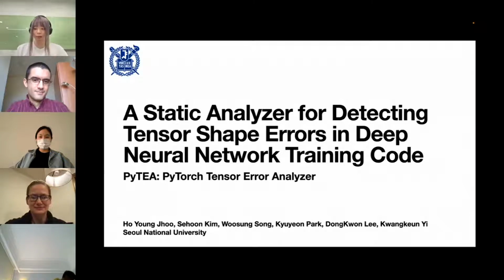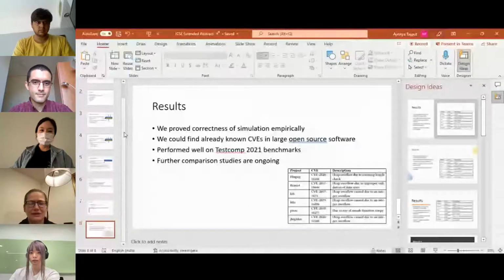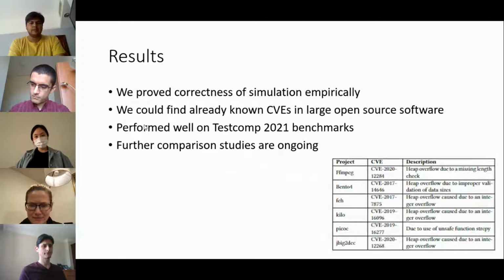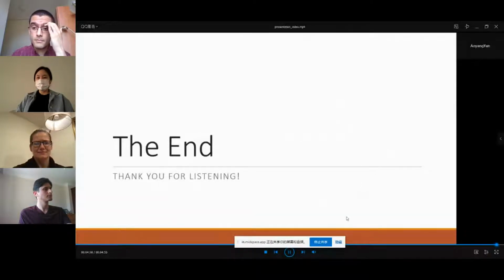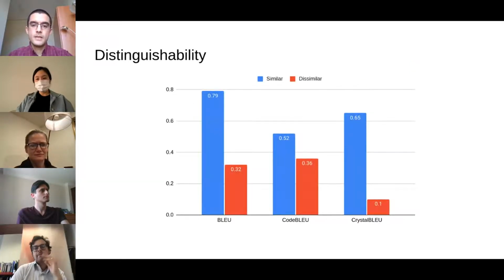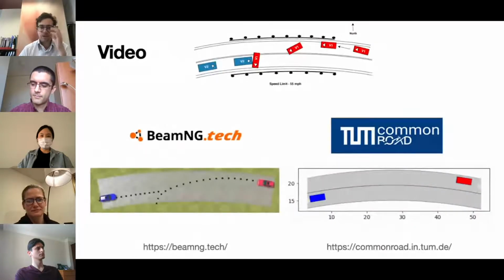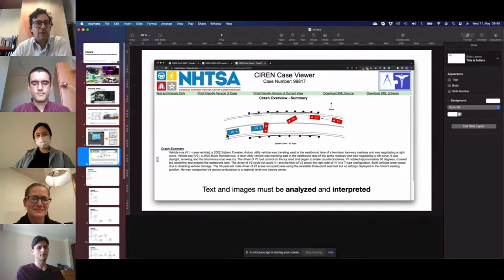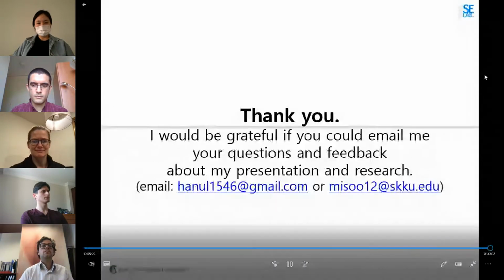Poster Session 2